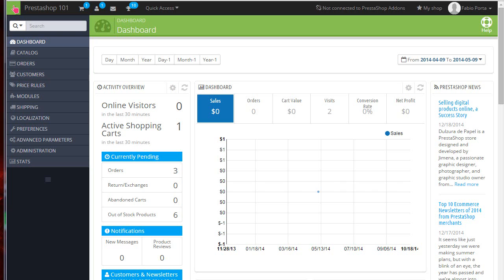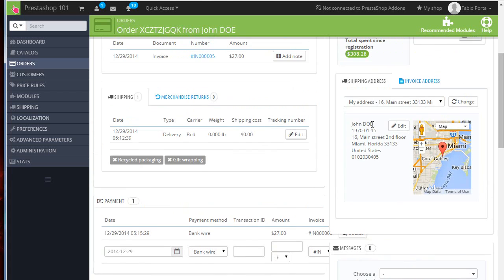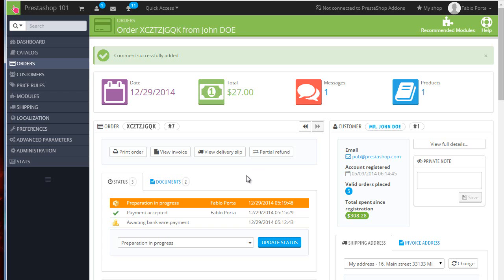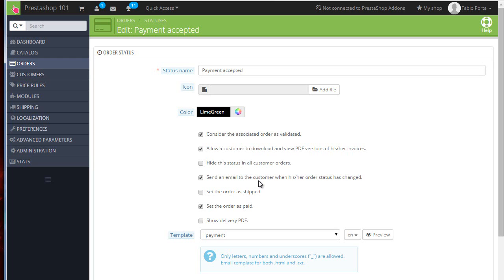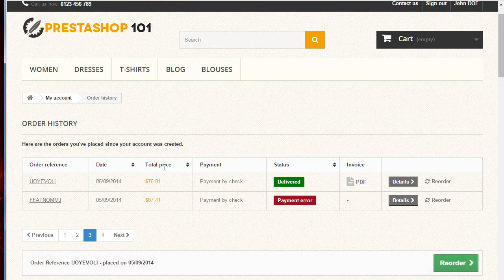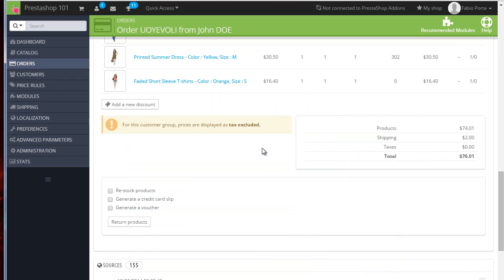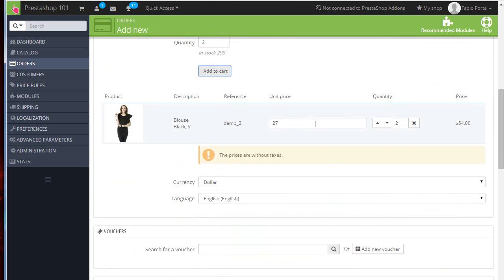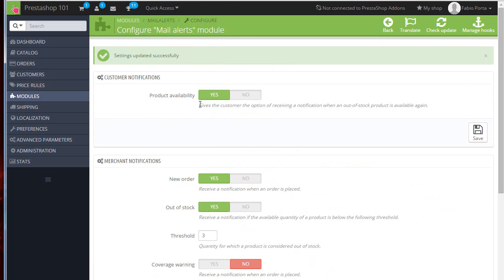Prestashop 101 - Day 9 - Order Management